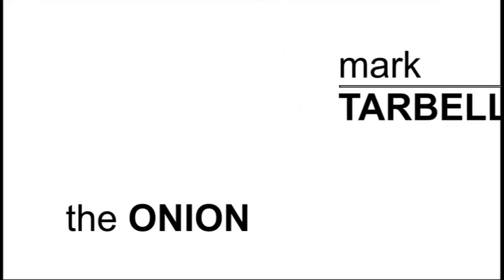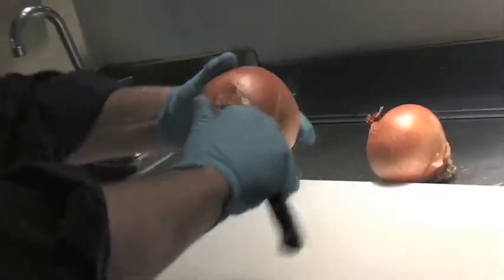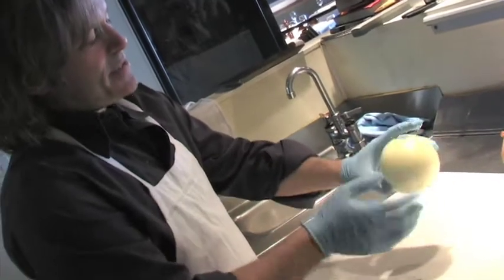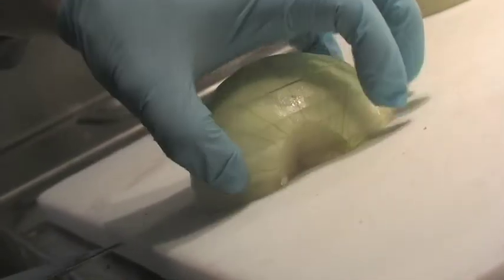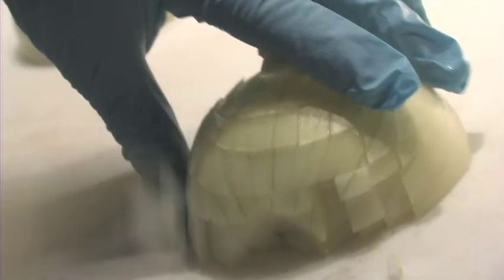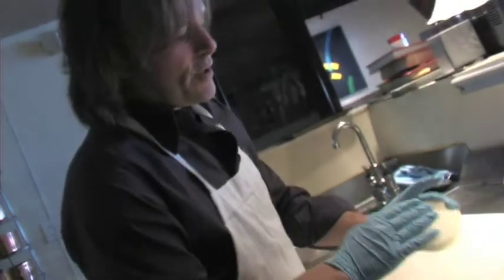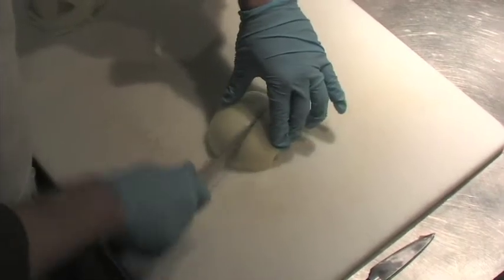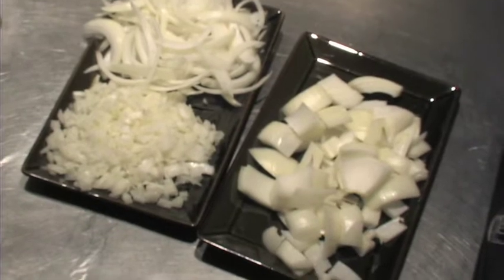Mark Dissects The Onion.